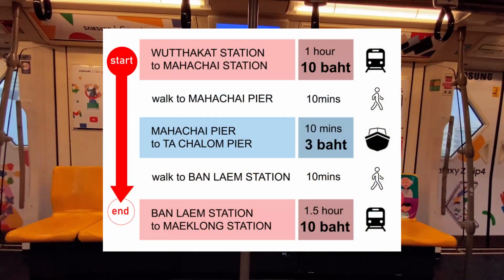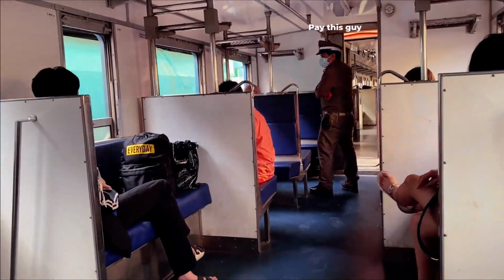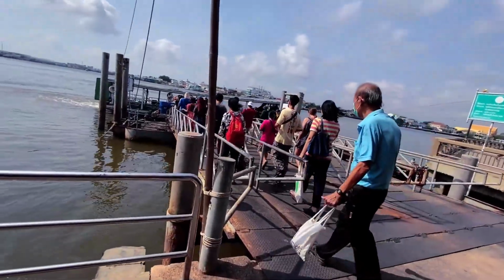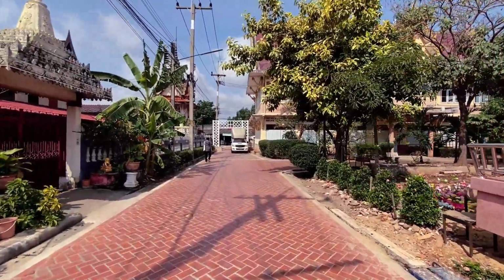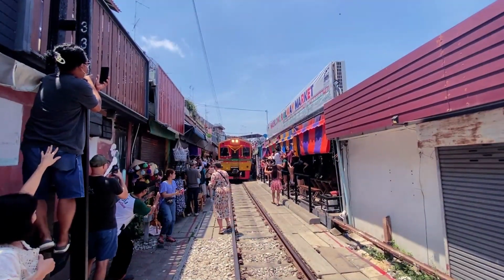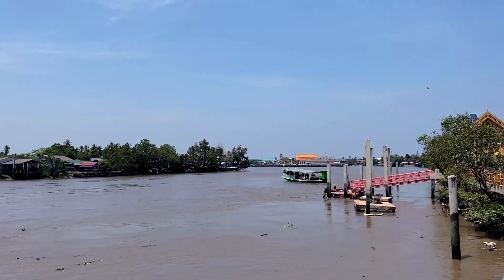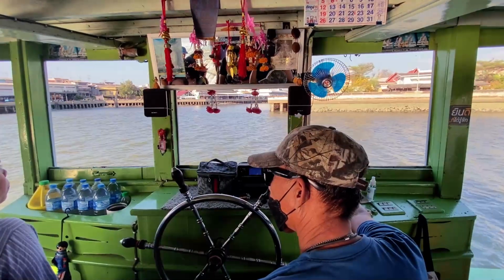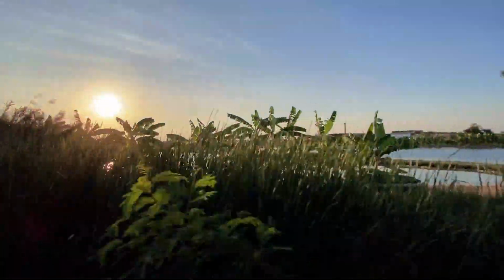Bangkok to Mae Klong Famous Railway Market with only 50 baht!! (with subs)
Journey from the heart of Bangkok to the famous instagrammable Mae Klong railway market and back with only 50 baht !! Experience the sight, sound and smell of the local life throughout the day-long 160km round-trip journey. It is noisy, humid and hot but the experience is priceless.

Remember to bring lots of water as the train can get really really hot and humid. End of the year might be a better time as it is relatively cooler.

CHAPTERS :
[0:00]: Trip Breakdown
[0:20]: Wut Thakat Stop to Maha Chai Station
[1:30]: Maha Chai Station to Maha Chai Pier
[2:07]: Maha Chai Pier to Tha Chalom Pier
[2:42]: Tha Chalom Pier to Ban Laem Station
[3:04]: Ban Laem Station to Mae Klong Station
[3:53]: Mae Klong Railway Market
[5:02]: Journey back starts
[7:06]: Wut Thakat Stop

Video shot with Iphone 11
Photo shot with Ricoh GRIII